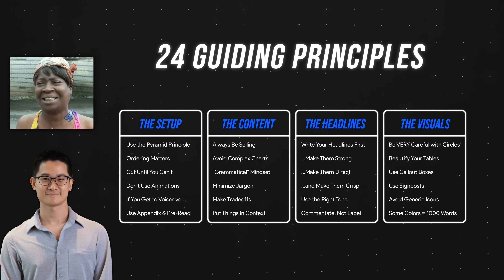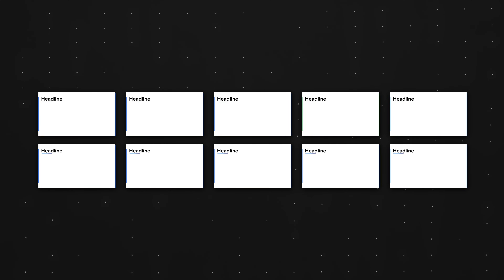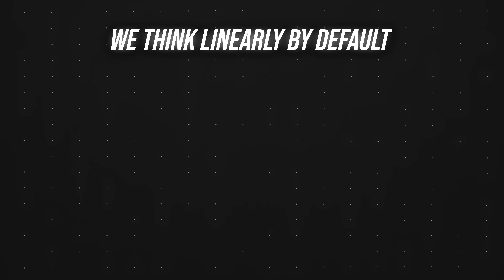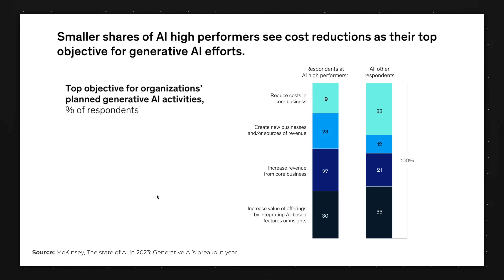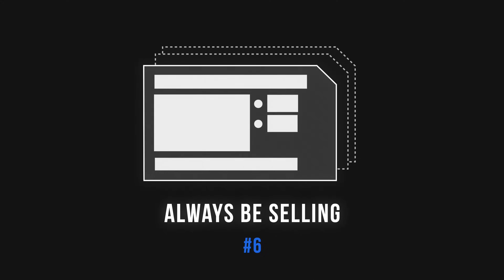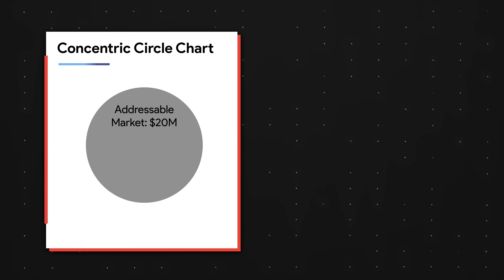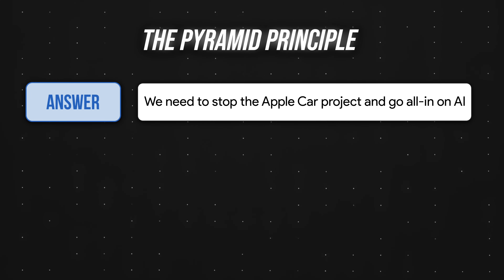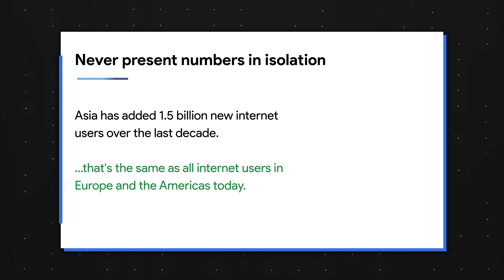10 Years of Google Presentation Advice in 10 Minutes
Slides should be a powerful tool, not a boring chore. In this video, I share 10 actionable presentation tips from Herng Lee - a veteran Strategy & Operations Manager at Google!

You'll learn:

👀 How to write headlines that grab attention

📈 The #1 mistake to avoid in slide structure

💬 How to make your message persuasive

...and more! Let’s get started 😉

*TIMESTAMPS*
00:00 How to Write Great Slides
00:32 Tactic #1
01:44 Tactic #2
02:36 Tactic #3
03:42 Tactic #4
04:27 Tactic #5
05:13 Tactic #6
06:09 Tactic #7
07:01 Tactic #8
07:31 Tactic #9
08:16 Tactic #10